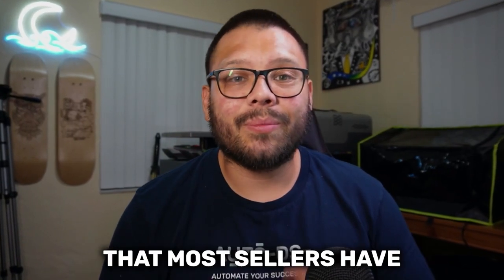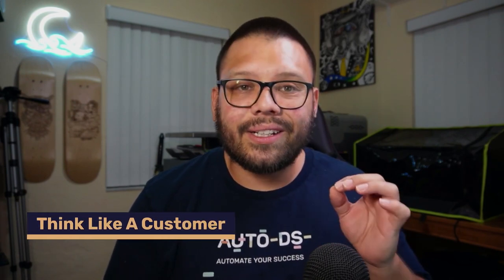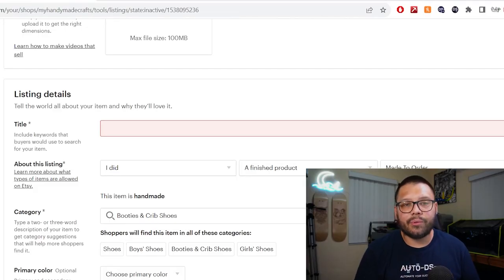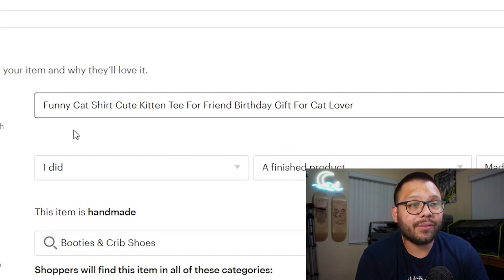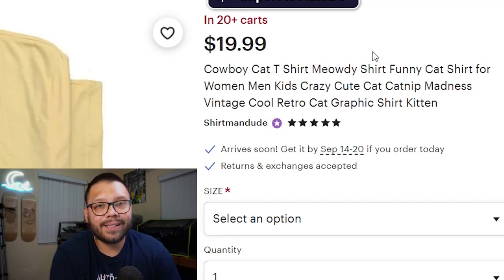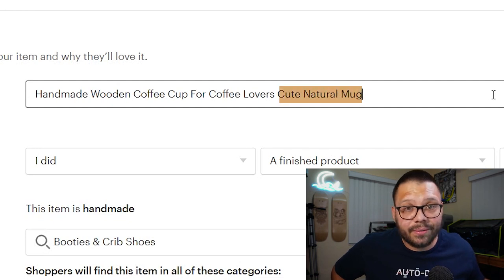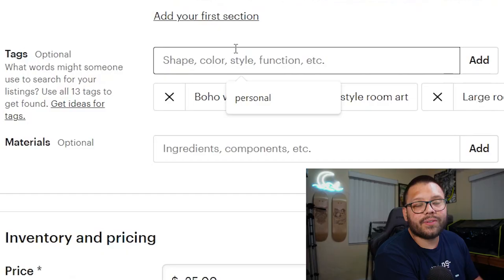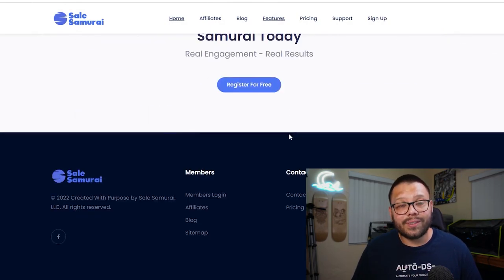Etsy SEO Keyword And Tag Research Explained | How To Rank Higher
Comment EtsySEO + Your favorite tip from this video for access to the cheat sheet!

Are you struggling to get your Etsy listings in front of the right audience, or any audience at all? This video dives deep into the crucial aspects of Etsy tag and keyword research. Learn why using the right tags and keywords is crucial, and gain practical insights on how to structure them effectively for maximum visibility.
This video will cover the following:

📊 Importance of Tags and Keywords
🔍 Research Strategies
📝 Structuring Tags and Keywords
🔄 Optimization Techniques

By implementing these strategies, you'll be well-equipped to enhance the visibility of your Etsy listings and attract the right audience.

Don't miss out on this opportunity to elevate your Etsy shop's SEO game. Watch the video now and access the cheat sheet with detailed insights on Etsy tag and keyword optimization!
Timestamps
00:00 - Introduction
00:23 - How Etsy SEO Works
01:12 - Think Like A Customer
01:51 - Optimizing Your Titles
06:33 - Optimizing Your Tags
08:12 - Researching Keywords
09:00 - Conclusion

🌟JOIN US ONLINE:
👉 Facebook Community (26k+ Active Members):